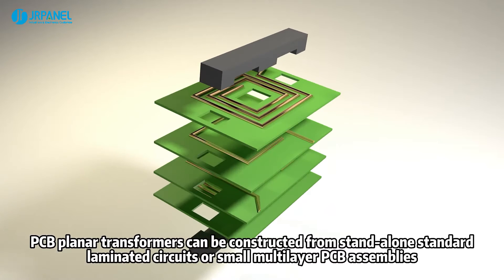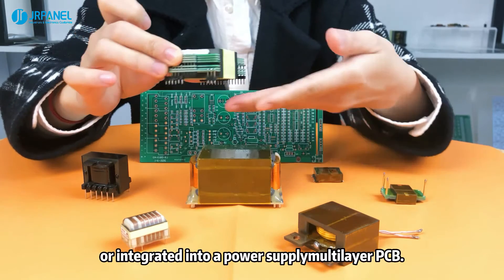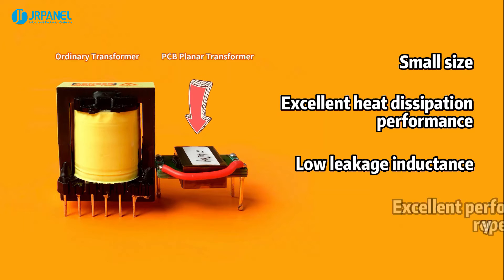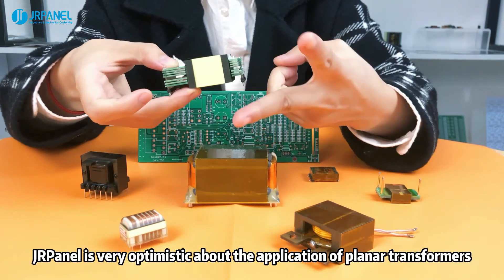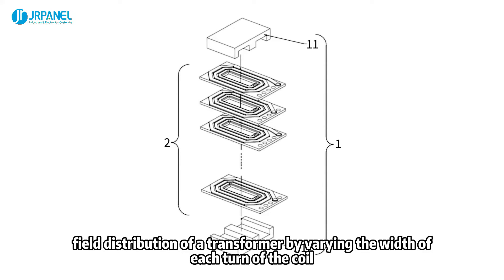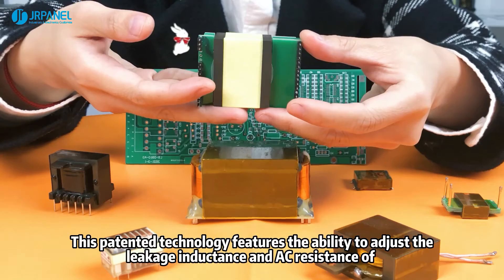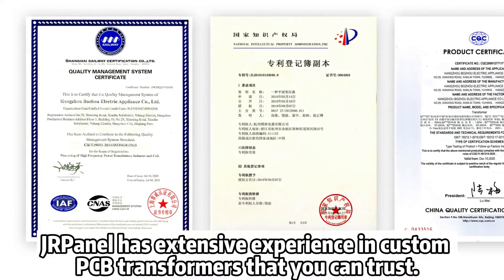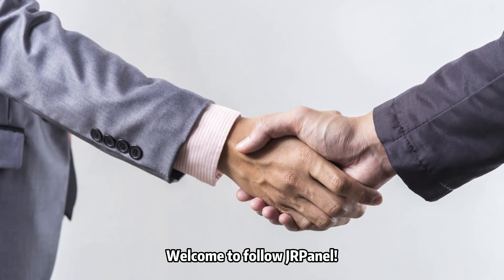Brief Introduction to PCB Transformers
PCB planar transformers can be constructed from stand-alone standard laminated circuits or small multilayer PCB assemblies, or integrated into a power supply multilayer PCB.

PCB planar transformers have the following advantages：
Small size；
Excellent heat dissipation performance；
Low leakage inductance；
Excellent performance repeatability.

JRPanel is very optimistic about the application of planar transformers. We have been patented for several types of planar transformers. One of our patents provides a technical solution for changing the magnetic field distribution of a transformer by varying the width of each turn of the coil, thereby changing the coupling performance and AC losses.

This patented technology features the ability to adjust the leakage inductance and AC resistance of the planar transformer to actual requirements.

JRPanel has extensive experience in custom PCB transformers that you can trust. Learn more about transformers, welcome to follow JRPanel!